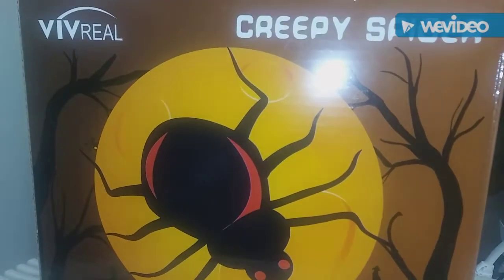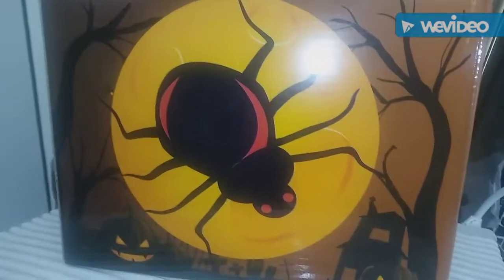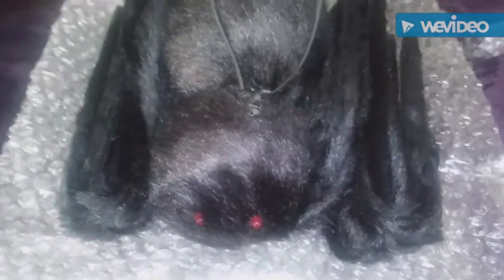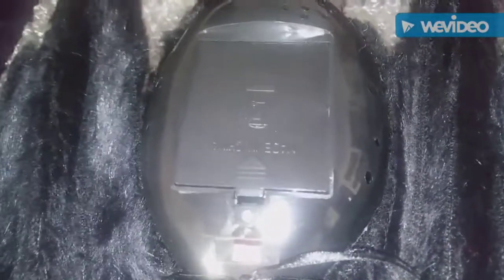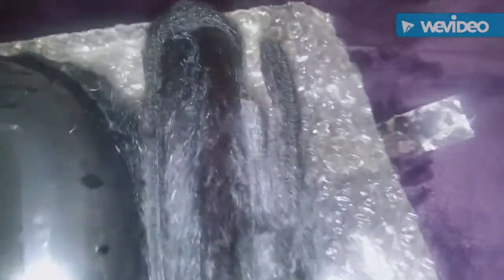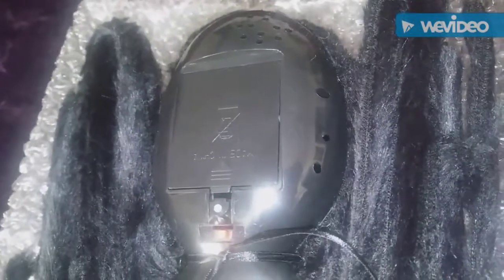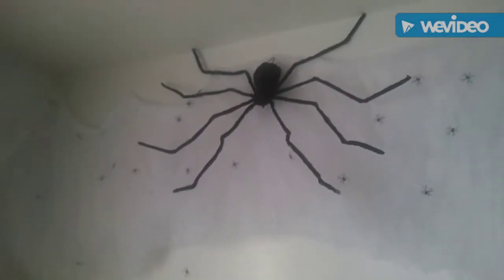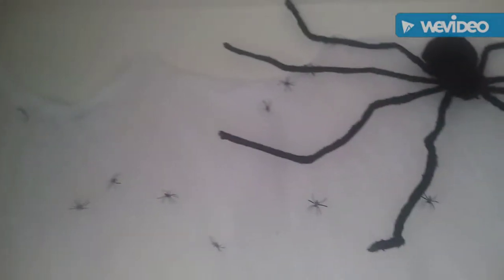43 Inch Motion Activated Furry Spider Review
I love this huge furry spider! It goes well with my spider theme decor this year. It makes a spooky noise and the eyes light up red when someone is im front of it. It takes 3 AA batteries. I have it on the wall so if someone sits on the couch it will go off lol